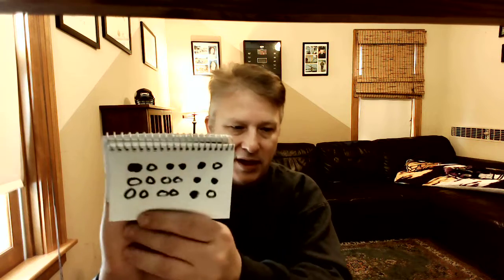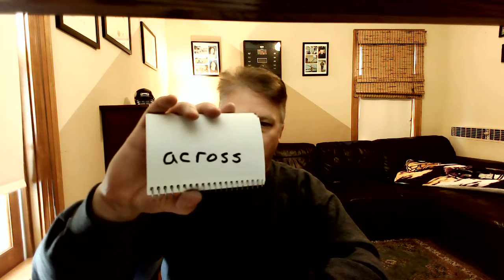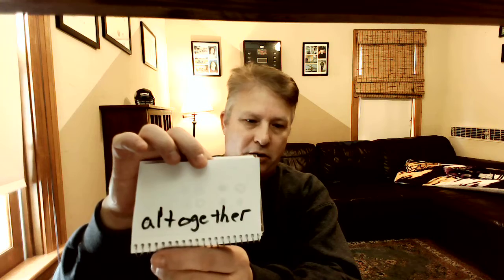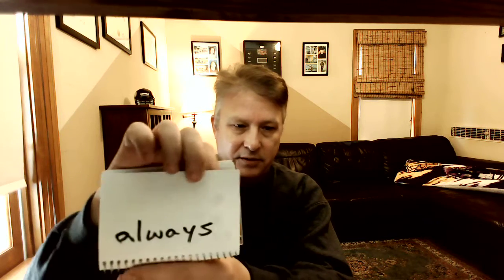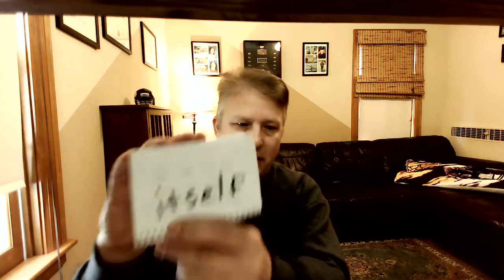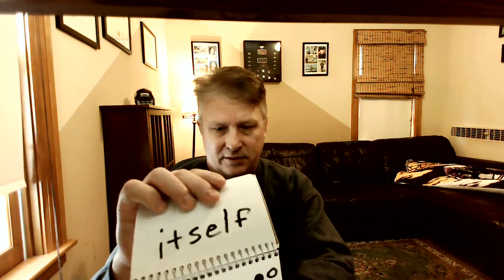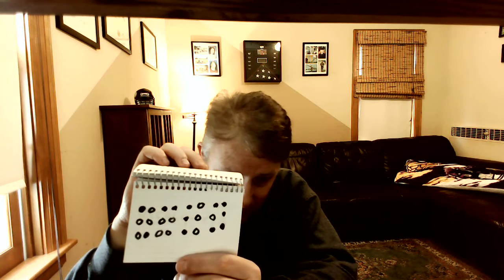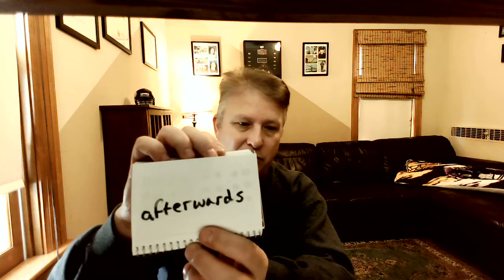Braille Lesson 8